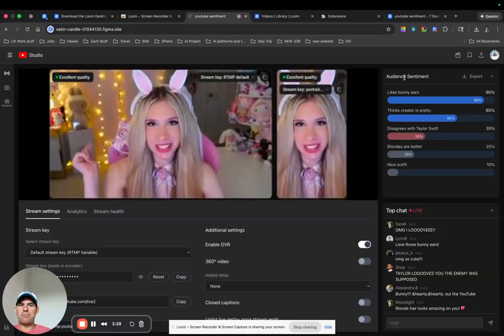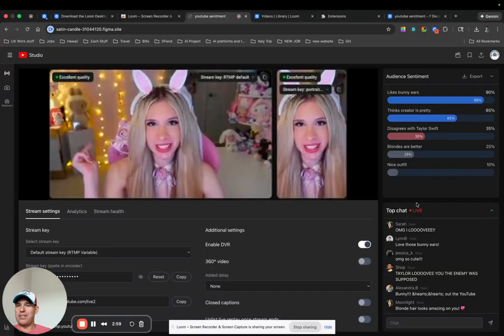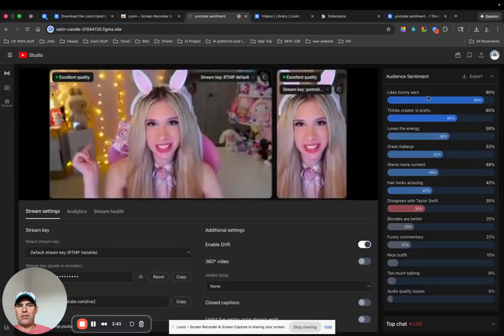YouTube Sentiment AI Component Proposal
Would be great for Creator Live to have an Ai Sentiment component to improve engagement without having to read the live chat, wouldn't it be great to have an "at a glance" tool that takes in all comments and sorts them by sentiment and then populates their popularity easy for a creator to engage with their audience, vs the OLD way of doing chats. check it out